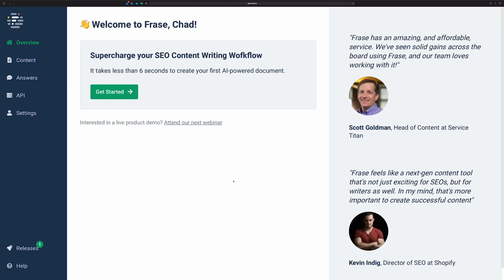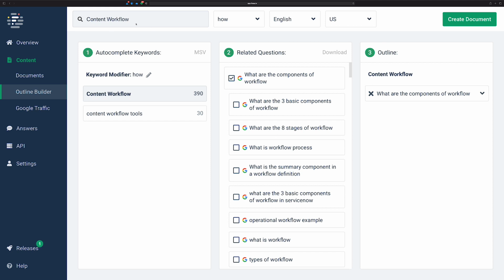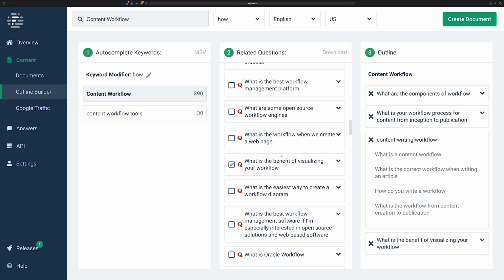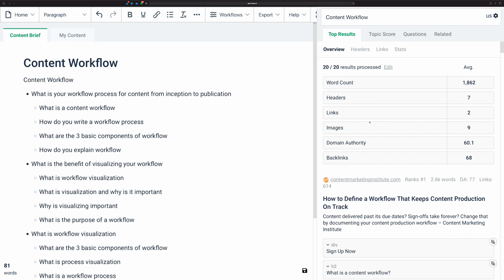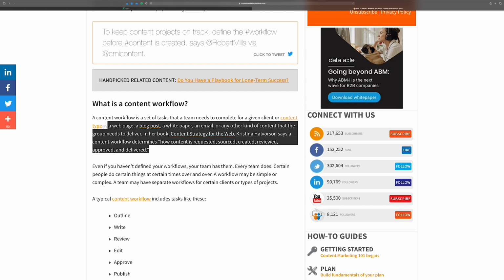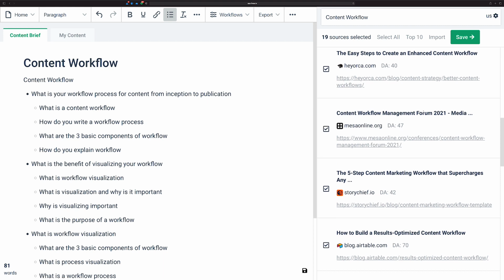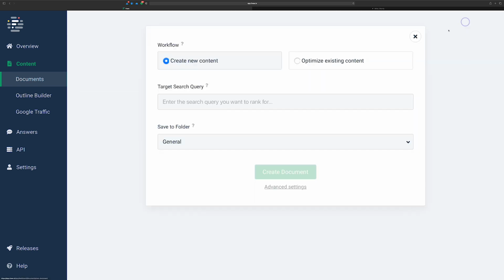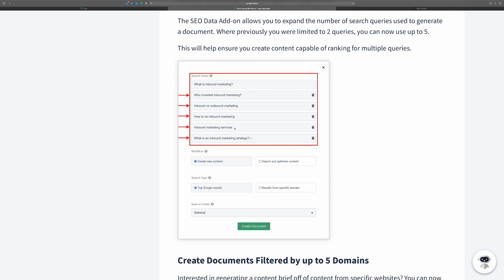Frase SEO Add-on "Unboxing" - Exploring This Wonderful Extension to an Awesome AI Content Tool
In this video, I explore the Frase SEO addon. Is it worth it? Does it help? Watch to find out.